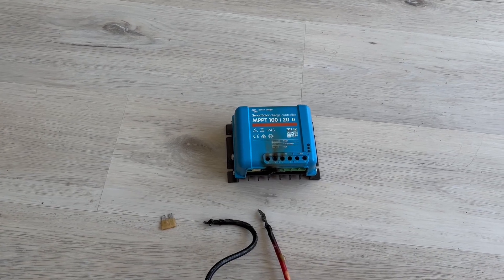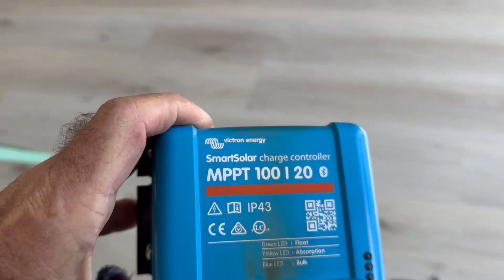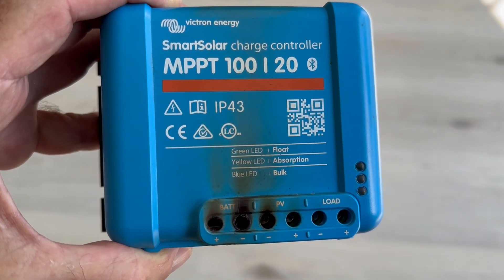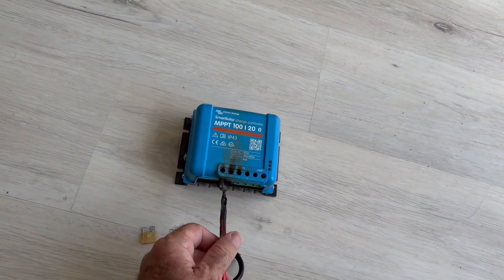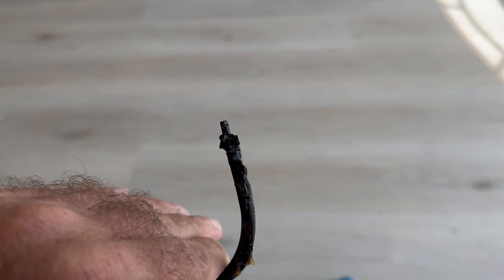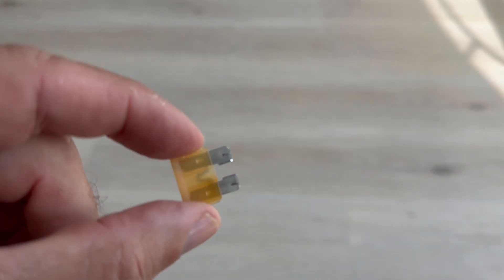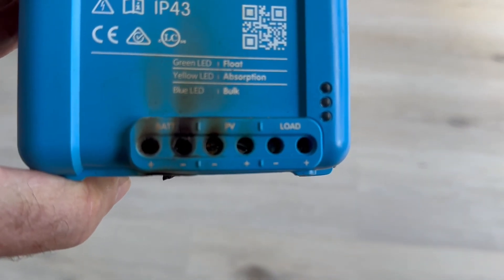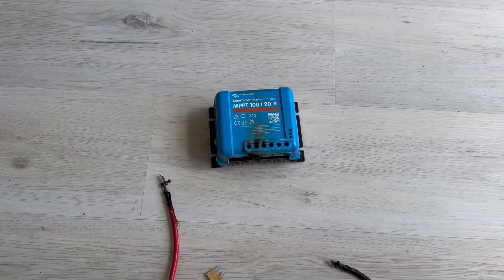VictronMPPT 100V 20 amp 12-24-48 Volt Solar Charge Controller burned. Warranty honored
Great item - great company.
Flexibility to switch from 12 to 24 to 48 without needing to replace is excellent.

My Victron controller, Victron Energy SmartSolar MPPT 100V 20 amp 12-24-48 Volt Solar Charge Controller (Bluetooth), went on fire last night.  I love this company and their products so this is a shock (no pun intended).  I will reach out to them for diagnosis - this controller has been runing issue free since 2021 and I need to understand what has happened.